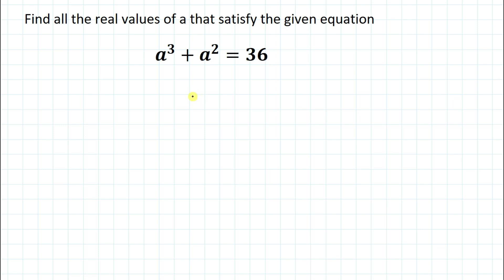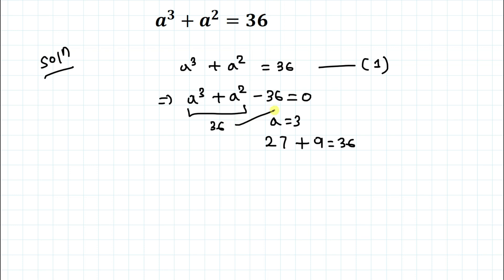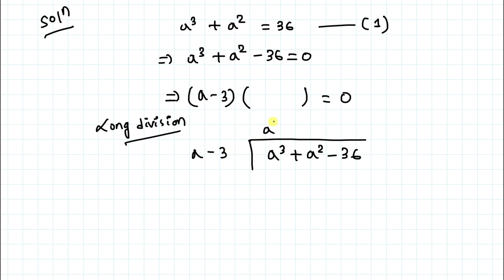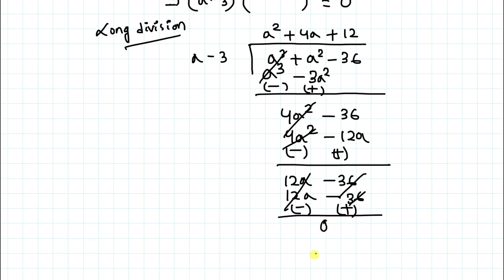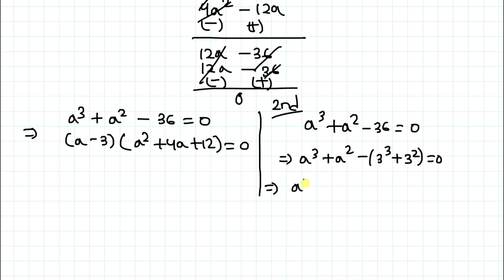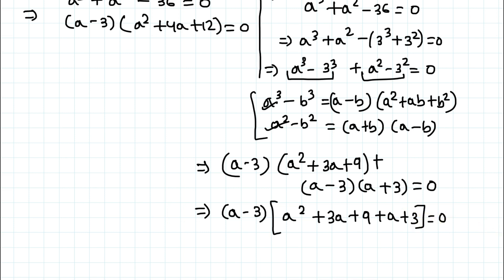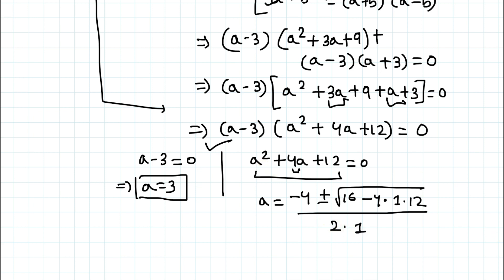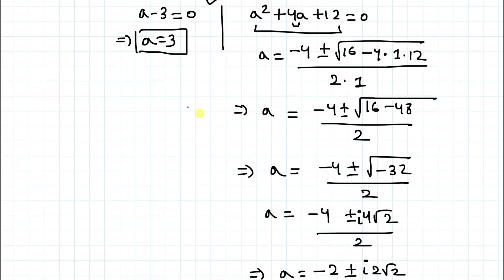An Nice Algebraic Equation | You should Know the trick to Solve this